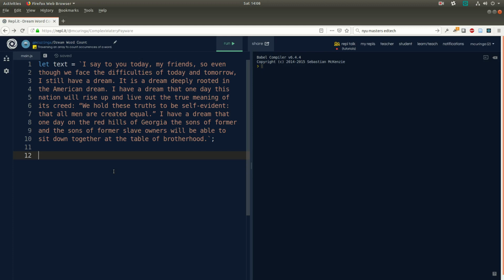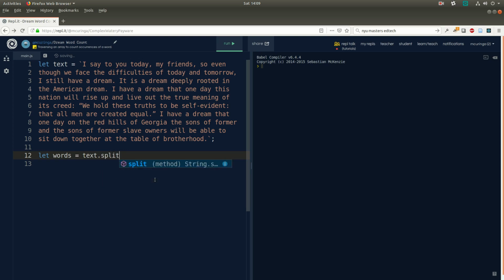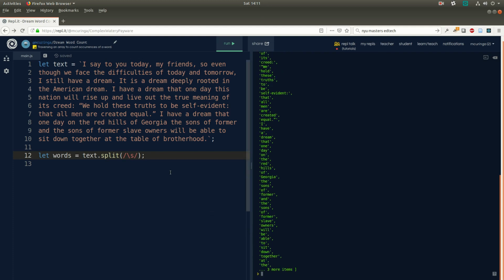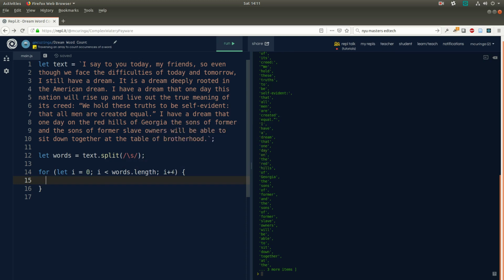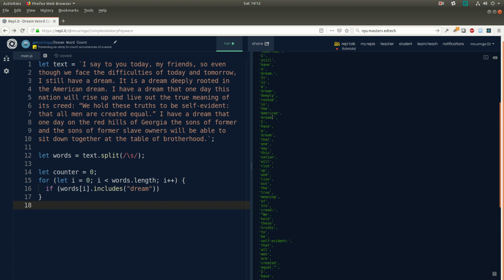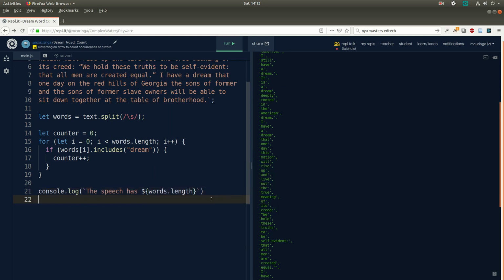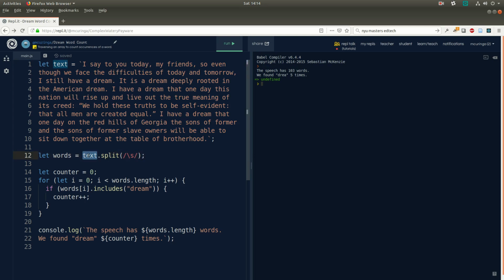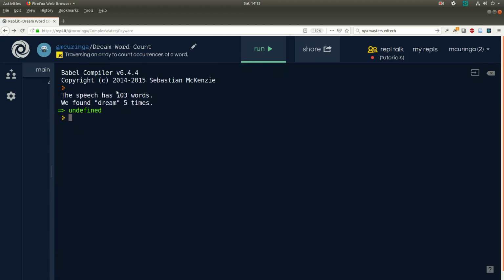JS Arrays: Counting Words